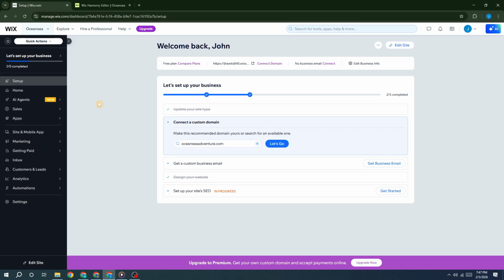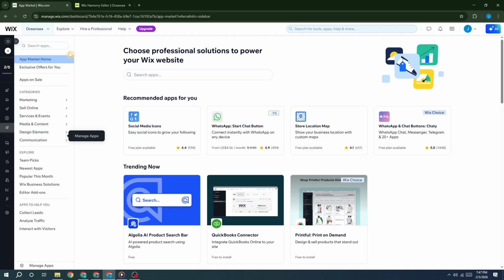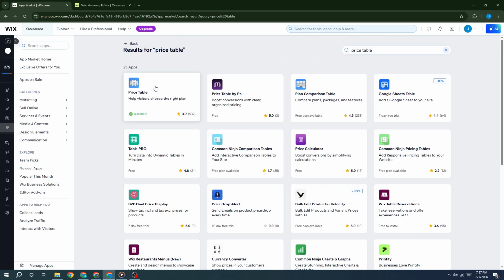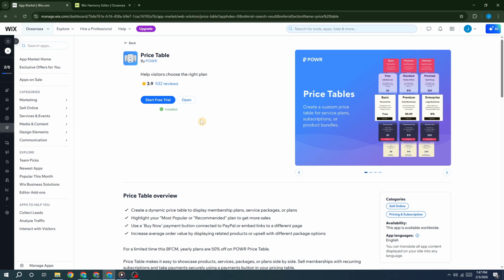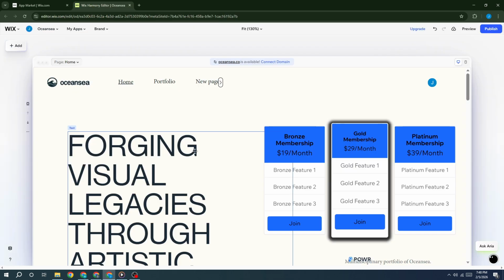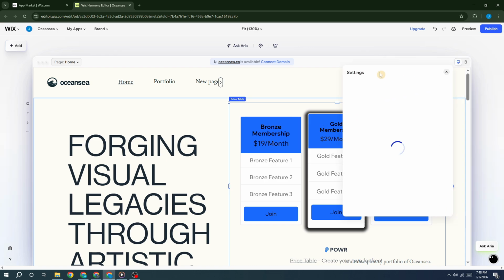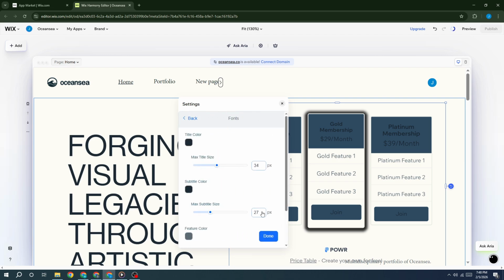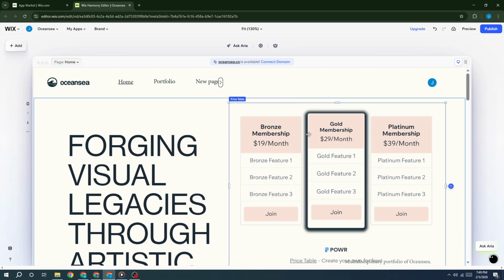How to Create a Simple Pricing Table in Wix (Step By Step) 2026!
In this comprehensive guide I will show you how to create a simple pricing table in wix step by step tutorial in 2026! Learn how to create a simple pricing table in Wix to showcase your plans and improve conversions. This guide walks you through adding pricing table elements, customizing layouts, and styling text, buttons, and features. You’ll also discover tips for highlighting popular plans and making tables mobile-friendly. Additionally, the article covers common design issues and how to fix them. By the end, you’ll be able to build a clean, professional pricing table on your Wix website with confidence.